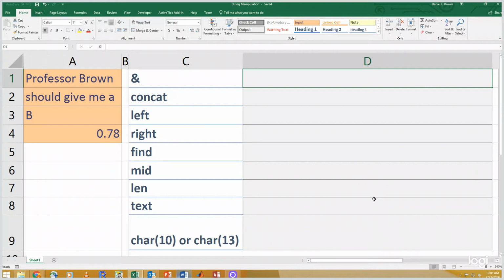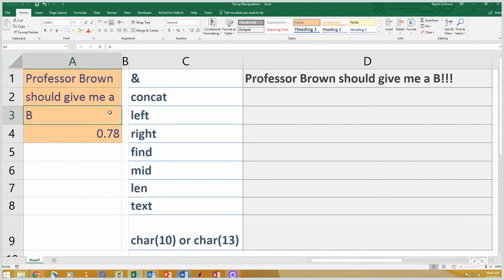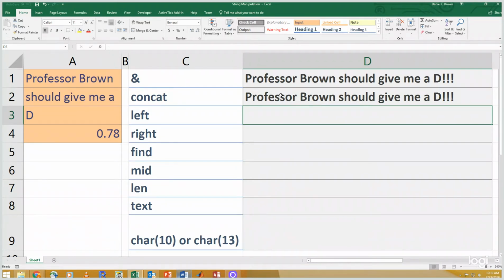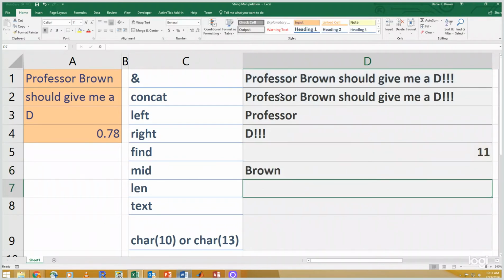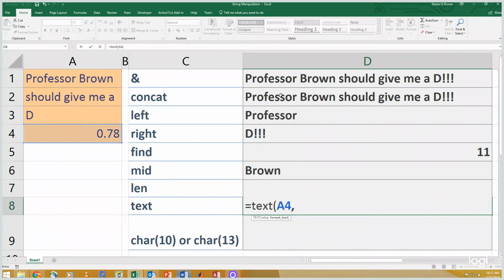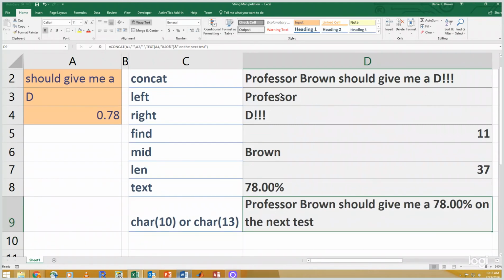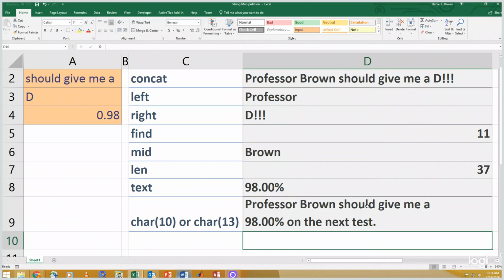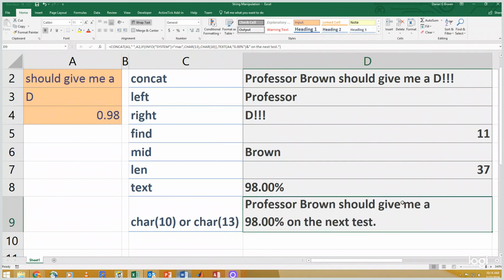Excel String Manipulation